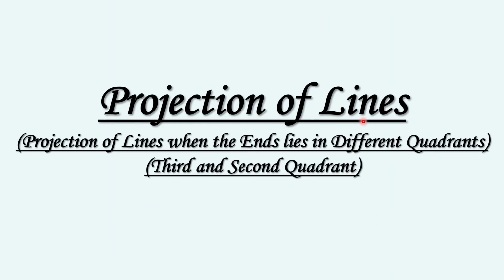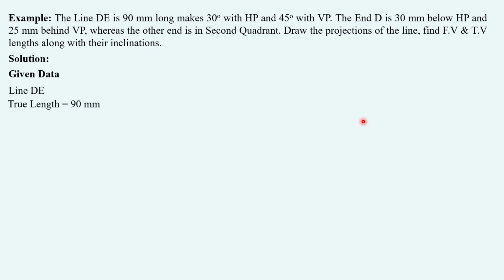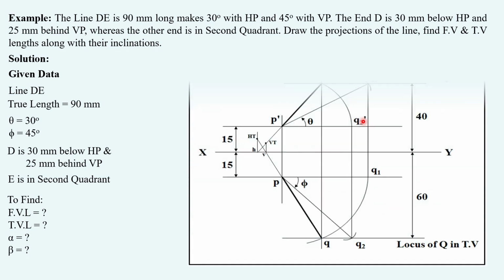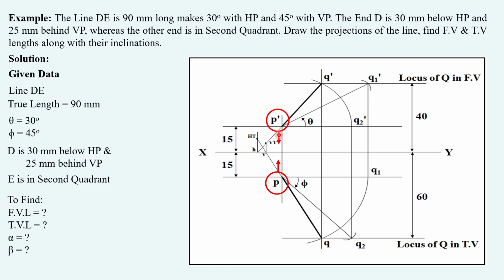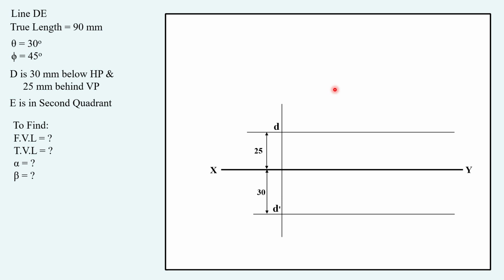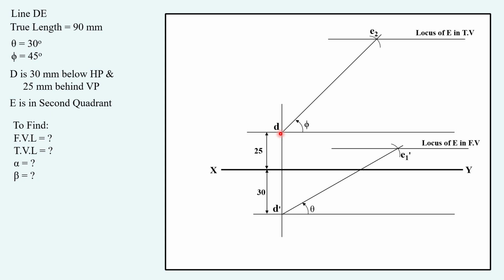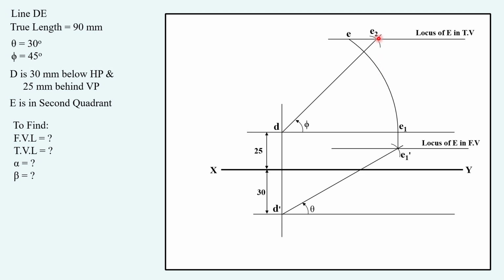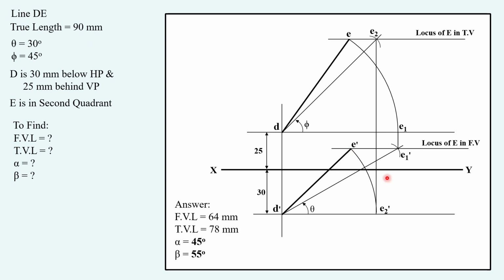Projection of line- Ends are in III & II quadrant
projection of line when ends are in different quadrant | projection of line when ends are in second and third quadrant |
The Line DE is 90 mm long makes 30o with HP and 45o with VP. The End D is 30 mm below HP and 25 mm behind VP, whereas the other end is in Second Quadrant. Draw the projections of the line, find F.V & T.V lengths along with their inclinations.

Short video explaining step by step how to obtain solution for a line whose one end is in third quadrant and other end is in second quadrant.